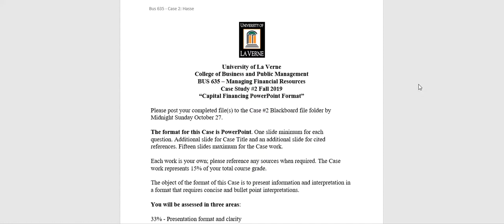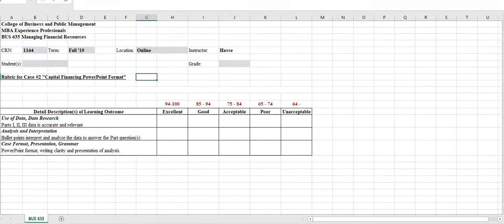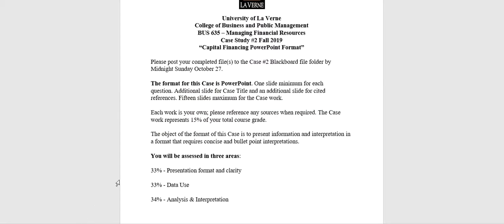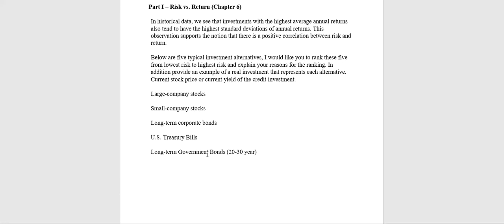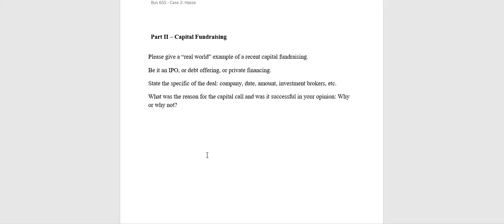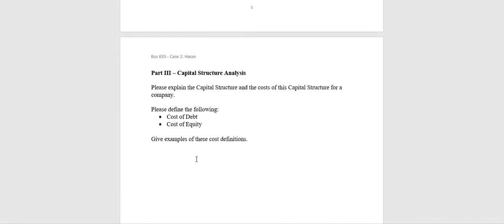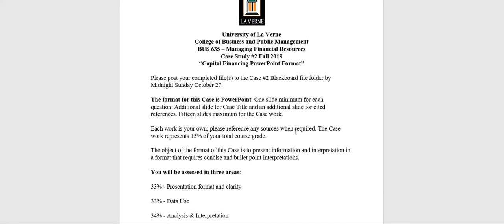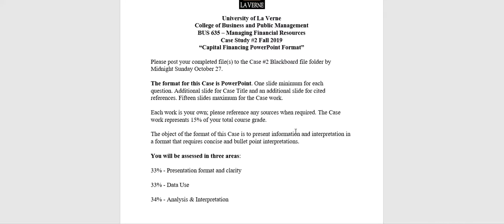BUS 635 Week 5 Introduction Video